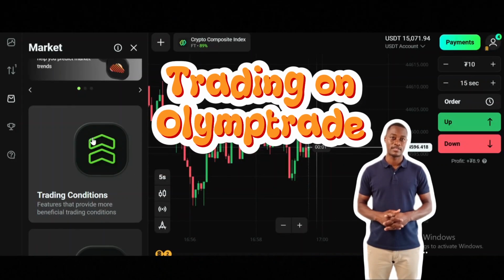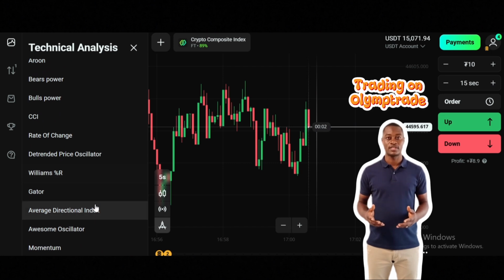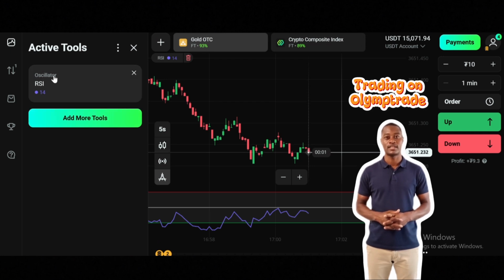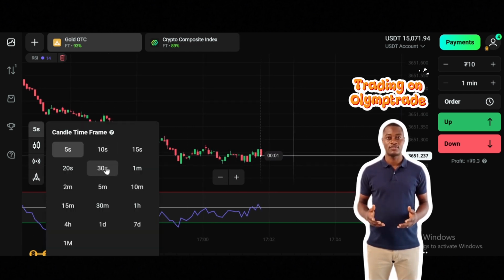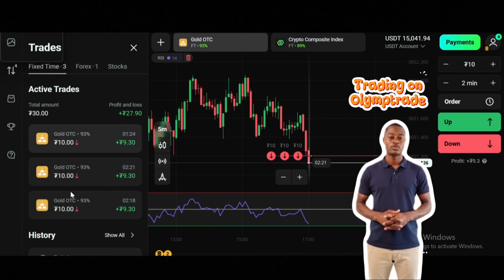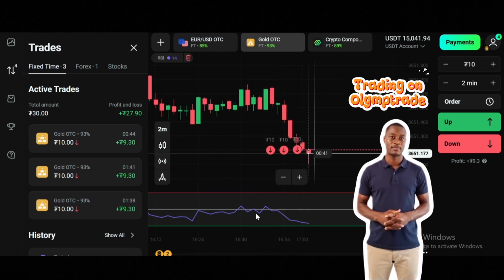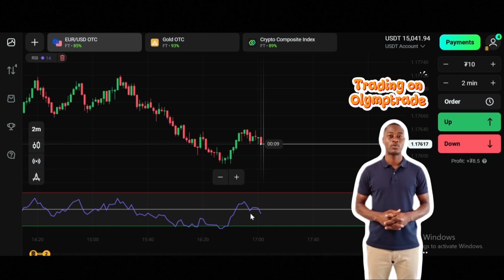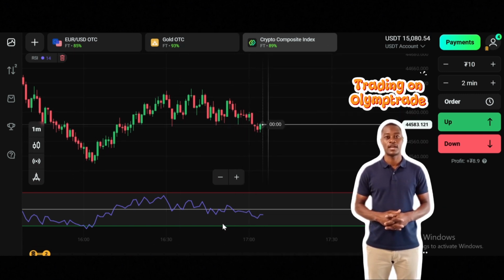trading on Olymptrade - using rsi